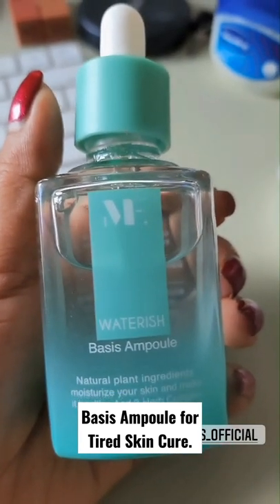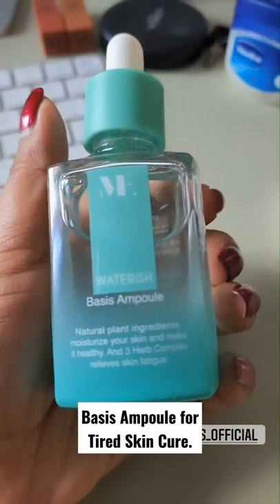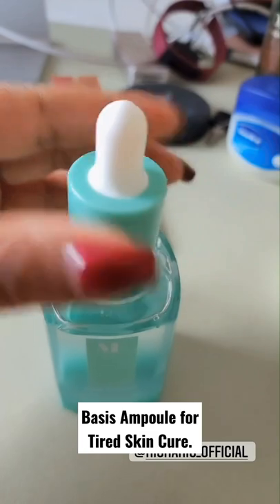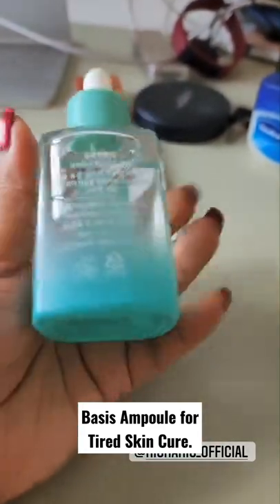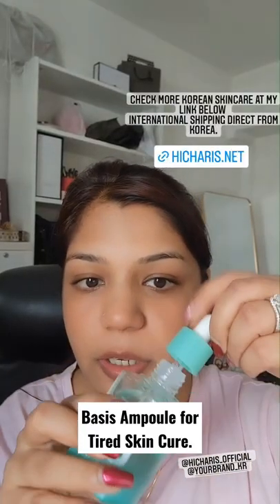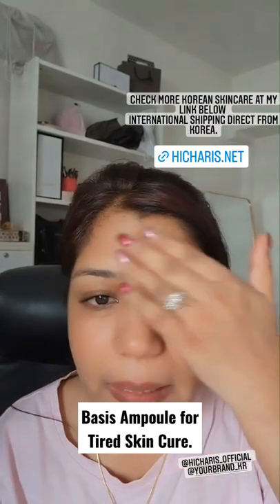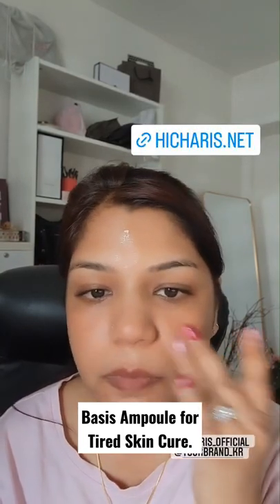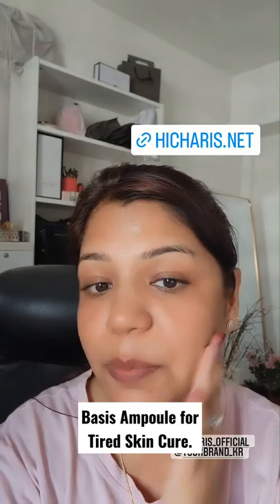Ampoule For Tired Skin Waterish Basis Ampoule Natural Plant Moisturiser Relieve Skin Fatigue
WATERISH BASIS AMPOULE

Main Ingredients:

- Pentabitin (Moisturize the skin)

- 3 Herb Complex (Calm and refresh skin)

- Allantoin (Calm and keep skin flexible)

- Panthenol (Helps to produce moisture in the skin and protecting)

I just added this ampoule to my regular routine for extra hydration this hot season. This formulation has a gel-like consistency, it's light-weight and non-sticky. This one does not disappoint.

My Youtube Gadgets :
Camera
Microphone
Voice Recorder
Tripod
Laptop
Editing Softwares
Lighting
FDA Registered, Level 3 Face Mask,

Love Korean Makeup and Cosmetics ?

"Be Friends with me on - Social Media" .

♥ BUSINESS/CONTACT/PR Related COLLABORATION Queries only

VIRAL Videos YOU MUST WATCH:
Eyebrow Grooming  :

SUPERPRINCESSJO

PS: All Products Shown,mentioned In this video are bought by me unless otherwise mentioned.All thoughts expressed are my own.I use the products that I really love & I hope my videos help you in some way to find the solution of your beauty needs. Much Love.SuperPrincessjo